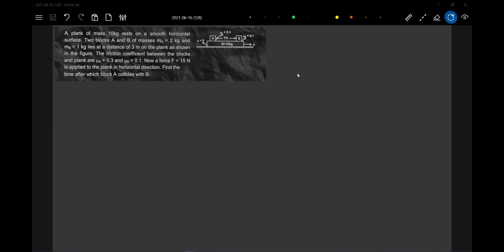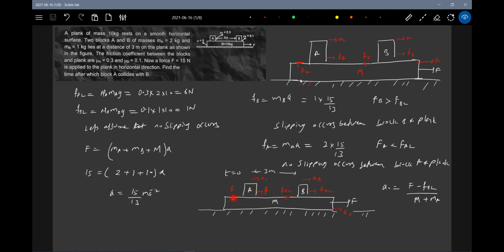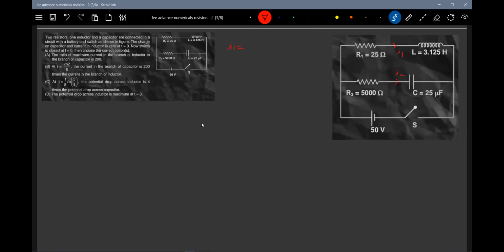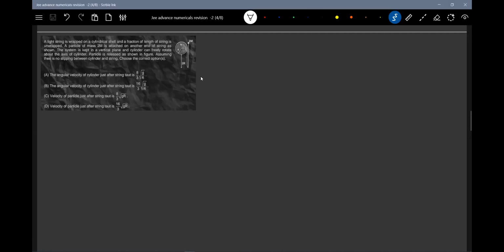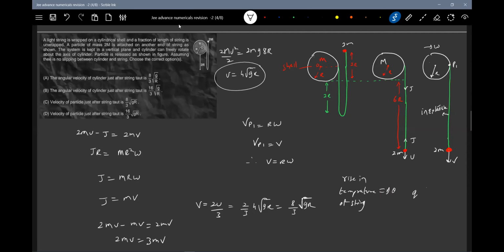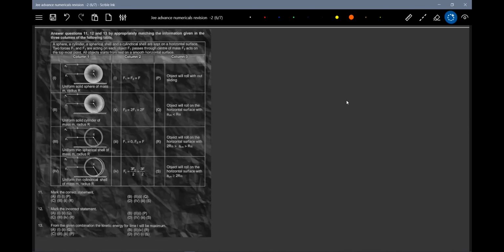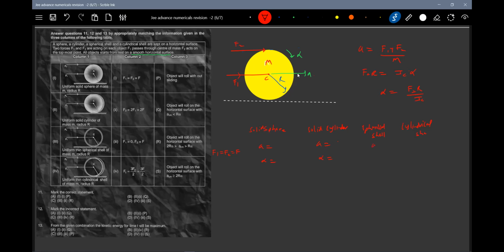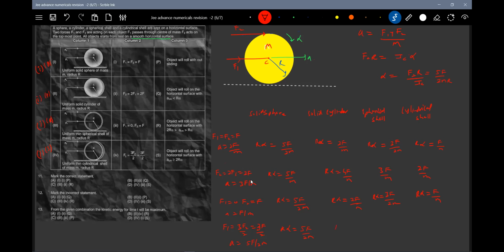Jee Advanced Best Problems | mixed concepts problems for JEE Adv